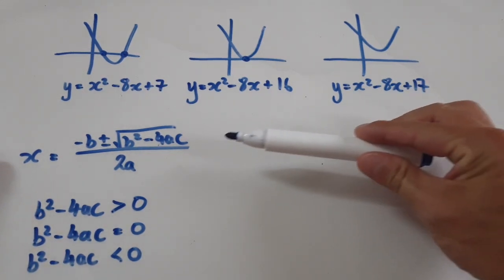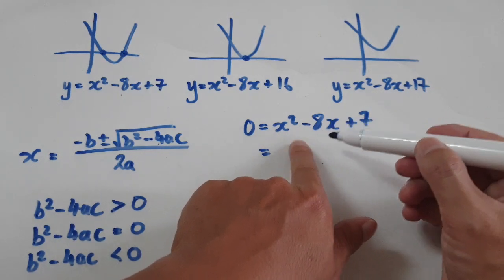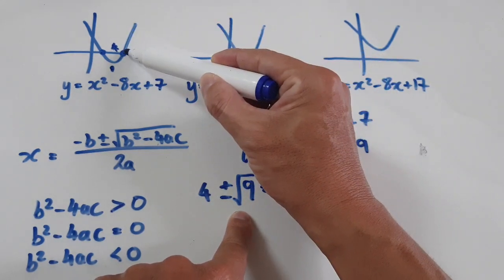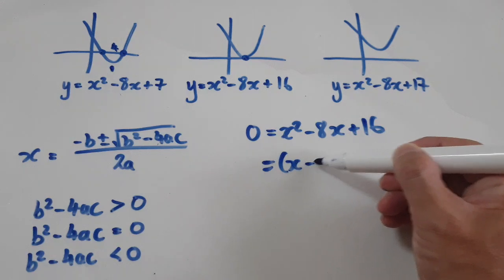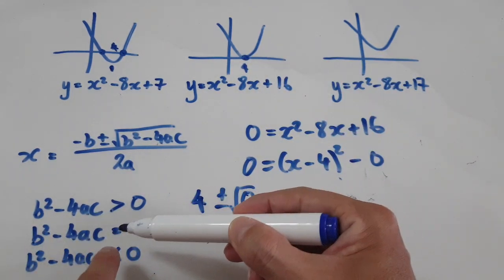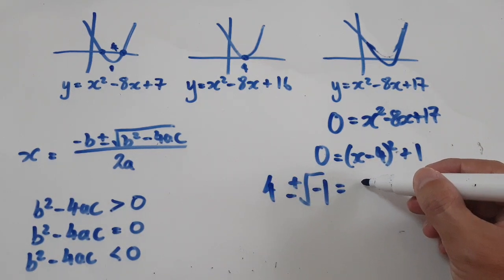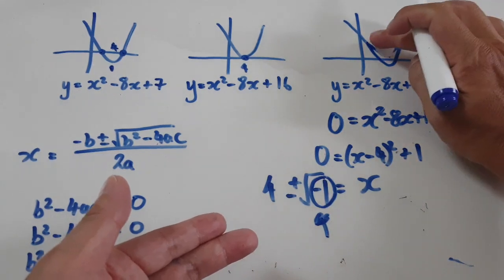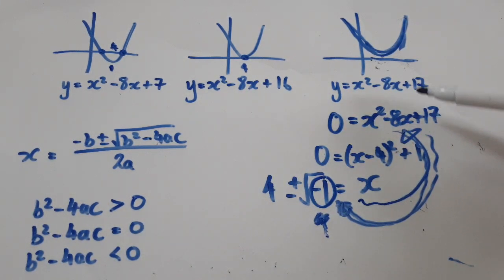Quadratic - Understanding Discriminant